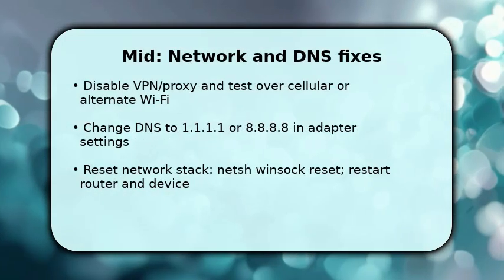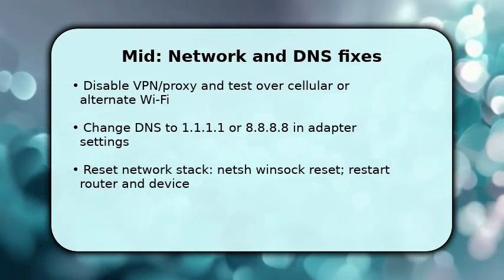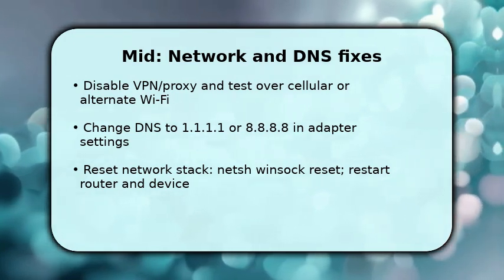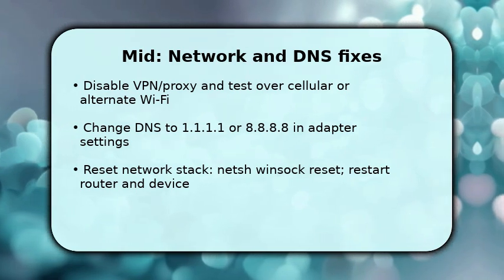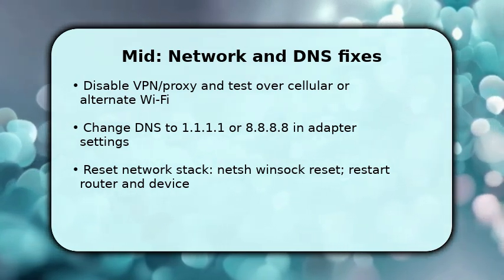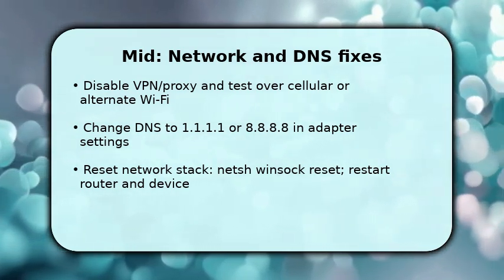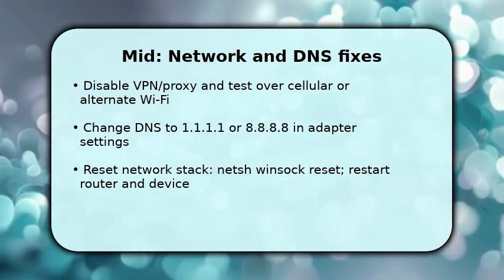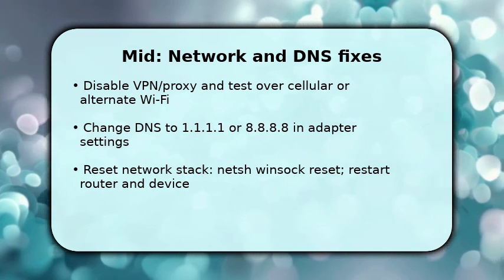How to Fix Discord Website Not Loading (only Way)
How to Fix Discord Website Not Loading (only Way) | 🔒 Surfshark VPN Deal — Stay private and secure. $1.99/mo + 3 Months Free ▸

Explore this video guide on resolving the issue when Discord's website fails to load. Learn step-by extricate techniques, from checking your internet connection and clearing cache problems to updating browser settings or reinstallation of essential software.

Discord not loading, Fix discord site issues, Troubleshoot Discord website, Internet connectivity problem with Discord, Clear Cache for Discord Website, Update Browser Settings to Fix Discord Site Issues,